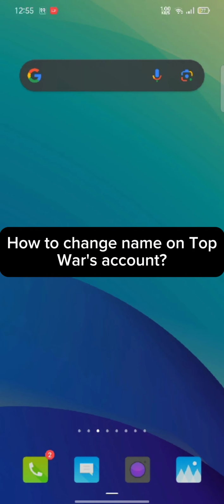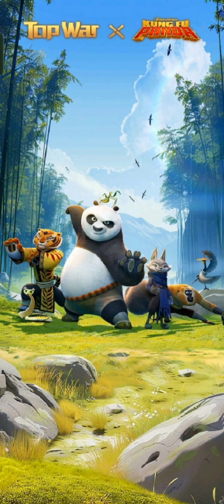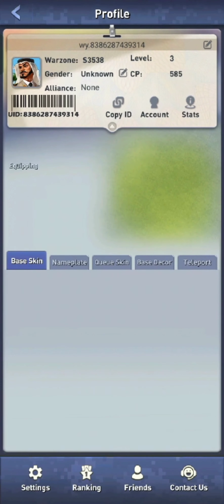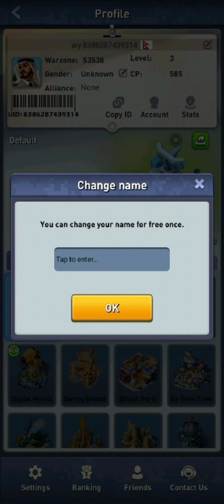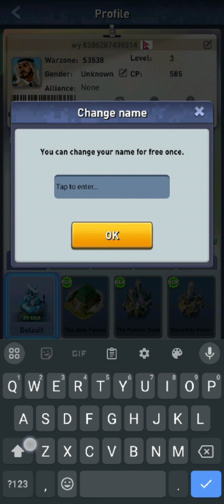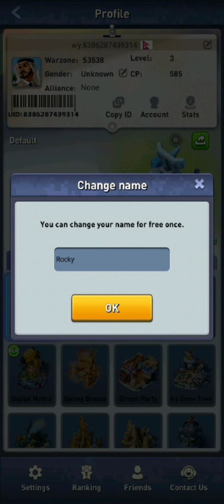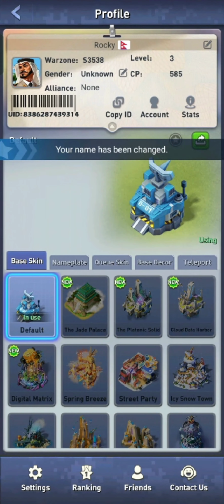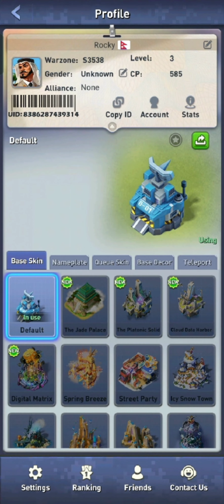How to change your Name on Top War? Edit your Name on Top War on Android 2024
Welcome, Top War enthusiasts! Are you looking to give your in-game persona a fresh identity? Look no further! In this comprehensive tutorial, we'll walk you through the simple steps to change your name in Top War, ensuring you stand out among your peers with a brand new moniker.